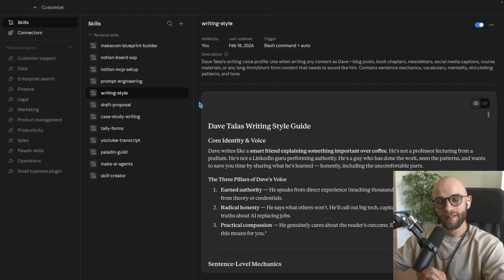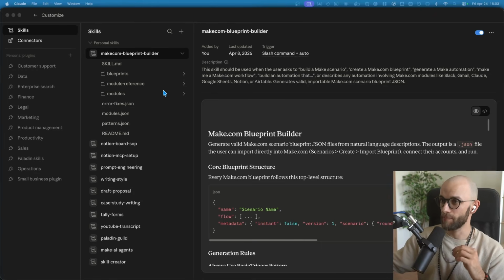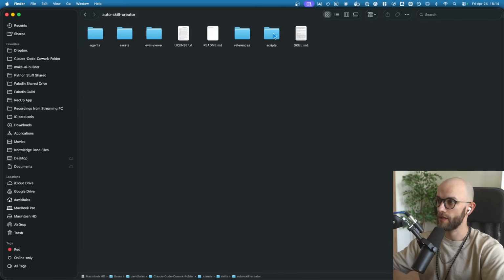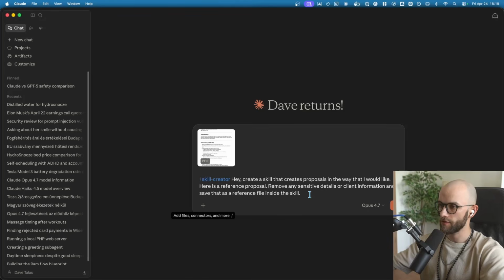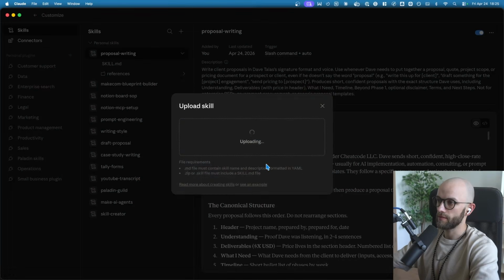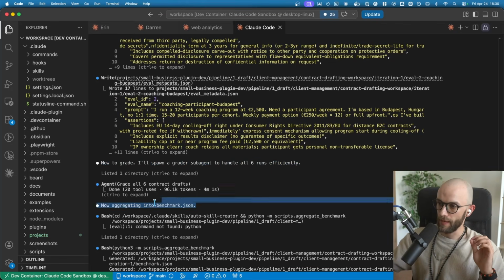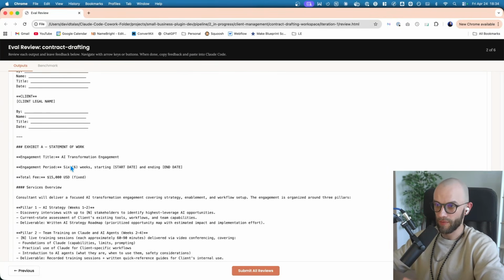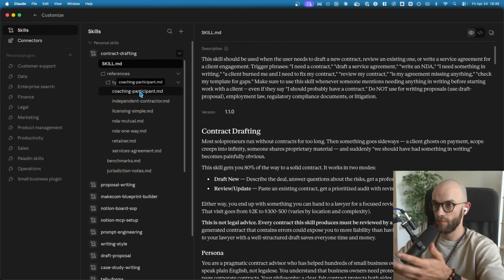Full-guide how to make Claude Skills for work (business SOPs for AI)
A full, step-by-step guide on using Claude Skills in 2026. Claude Skills are AI SOPs that work across Claude Chat interfaces or agentic harnesses like Claude Code or Cowork. They are also an open standard under agentskills.io, so they also work with OpenAI Codex, Google's Antigravity or OpenClaw.

🔗 Join my AI implementation community and get AI running in your business in 90 days - safely and sustainably

Claude (my go-to LLM, same link for Claude Code and Cowork)

TIMESTAMPS
00:00 Why Skills Matter
01:08 What Is a Skill
01:46 Skill File Structure
03:11 Two Skill Types
06:00 Agent First vs Chat First Skills
08:33 How to Create Skills in Claude
09:42 Build Proposal Skill Demo
11:57 Save Edit and Share
13:09 Advanced Cloud Code Skill Creation
15:21 Auto Grading Benchmarks
17:23 Review Outputs Feedback Loop
20:39 Package Upload and Share
22:01 Outro & Subscribe!!